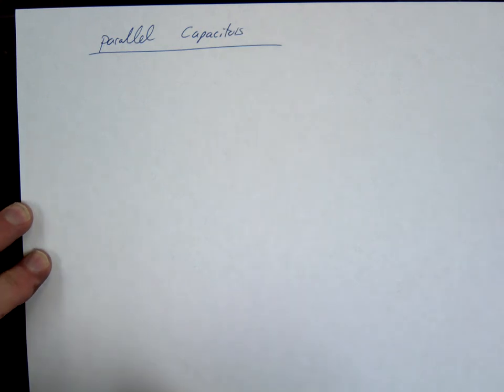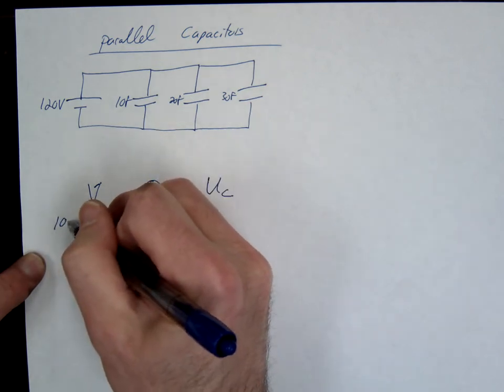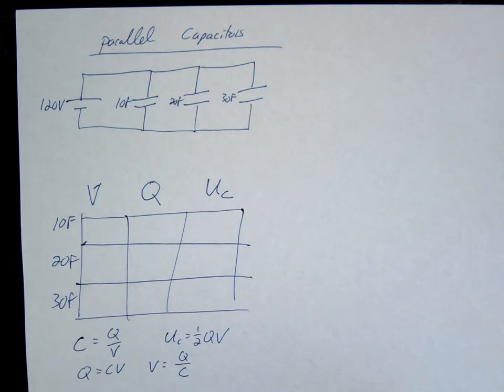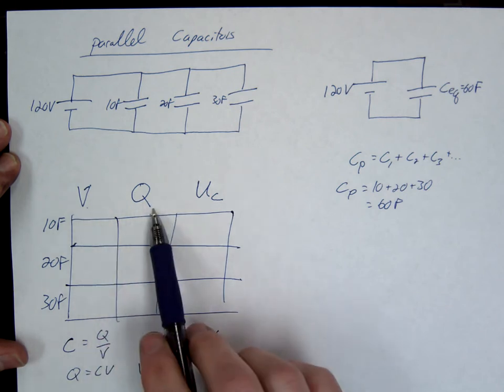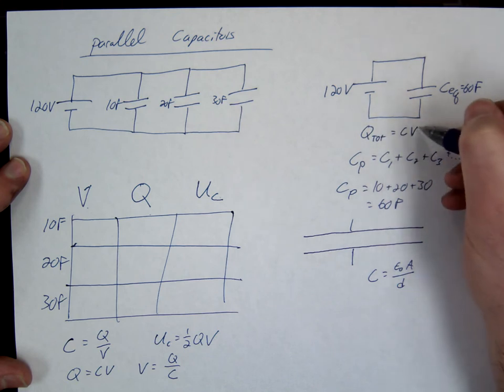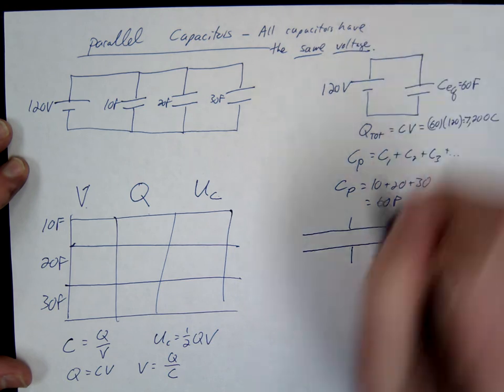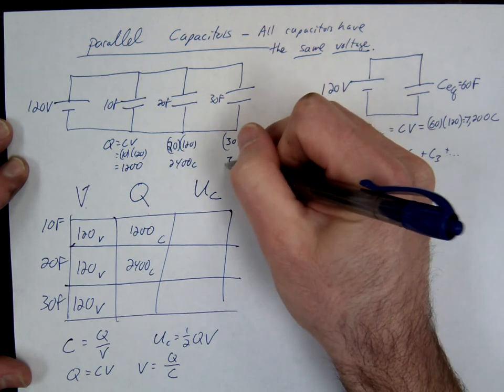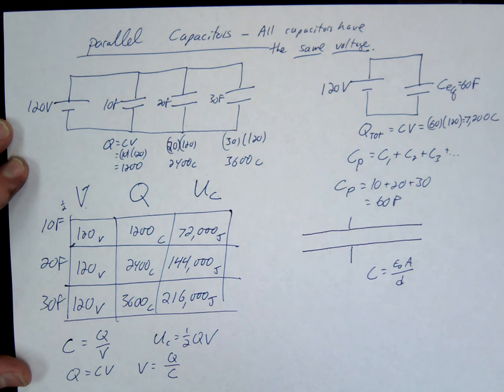Parallel Capacitors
Capacitor Only circuit hooked up in parallel
(AP Only)